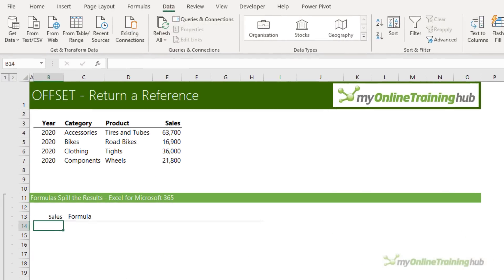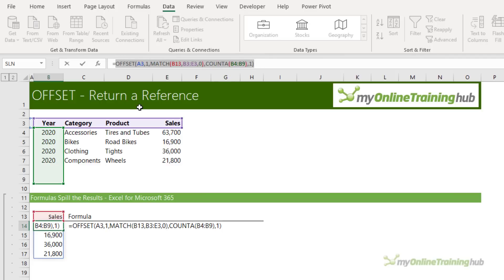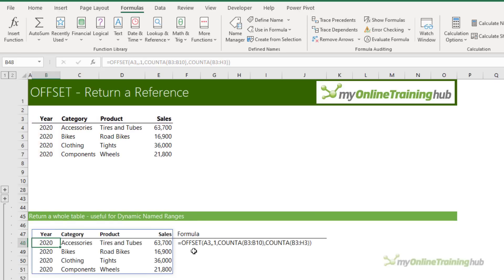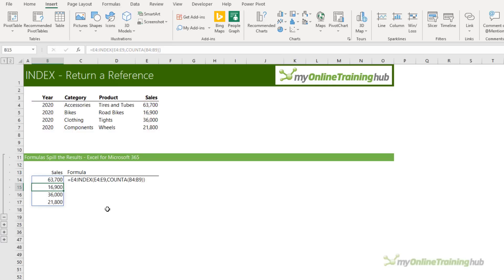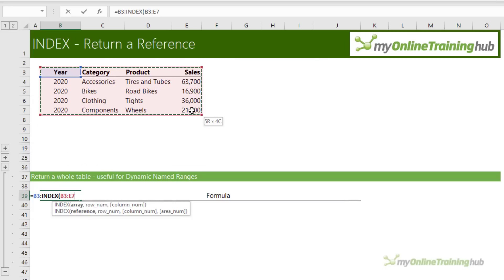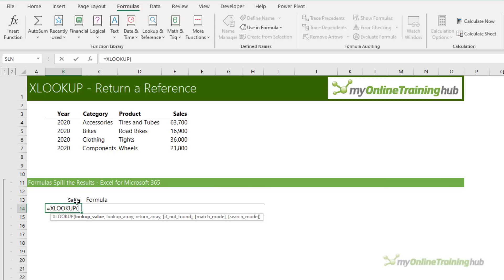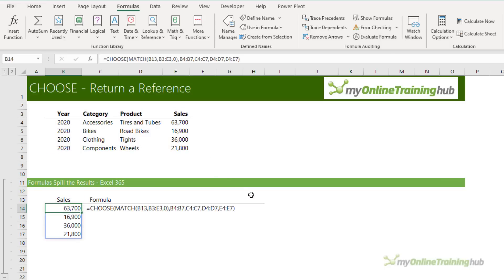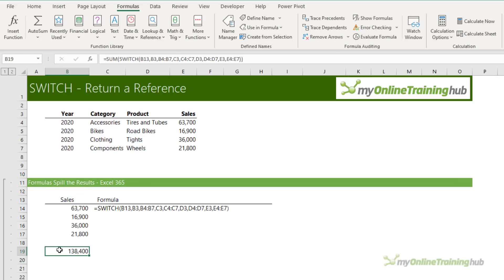8 Excel Functions that Return References - Do you know them all?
Most Excel users know OFFSET returns a reference to a range of cells, but there are actually 8 functions that return references.

Chapters:
0:00 OFFSET
5:47 INDEX
10:21 XLOOKUP
11:04 CHOOSE
13:27 SWITCH
14:36 IF
15:38 IFS
16:26 INDIRECT